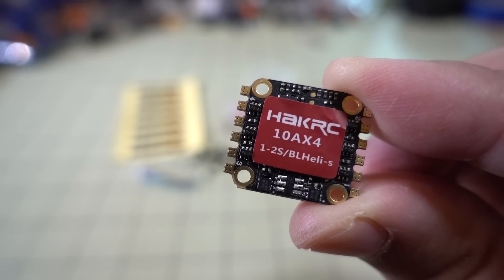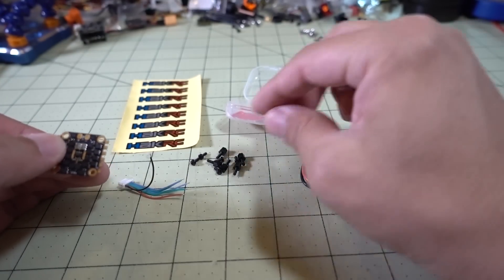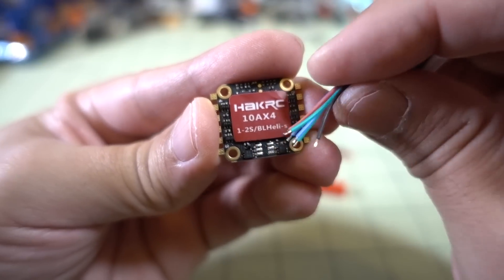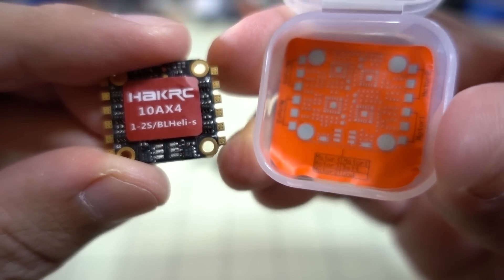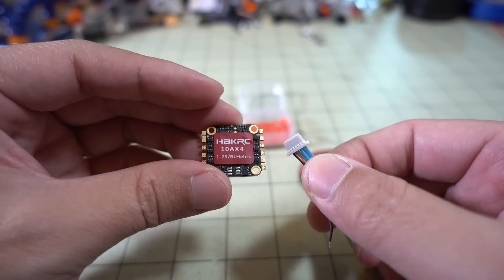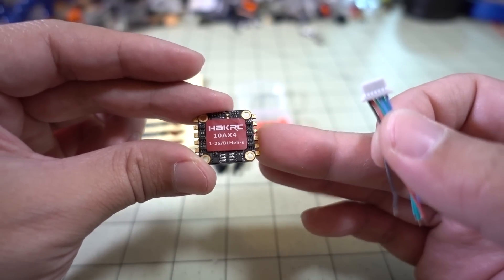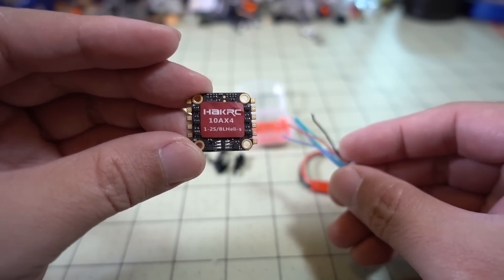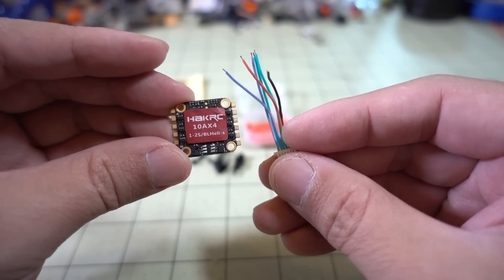HAKRC 10A 4-in-1 16x16 ESC Overview 😲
HAKRC has made a 16x16 4-in-1 ESC that can handle 10-amps.

Bitcoin - 12Y5vysDMvgqX4Z7h7iRTsgwWoCNwv9MPs
Ethereum - 0xD8f3758678F3d93539F804e36811f0A04B0D047F
Litecoin - LcyGPS2f3NZxWU6BRkCJ5qdk1zV6jUCtn8